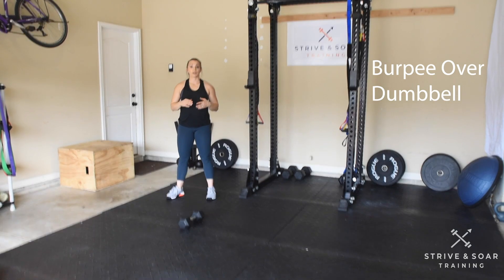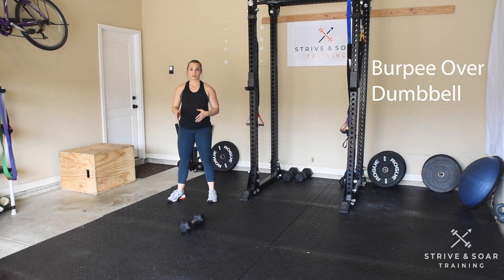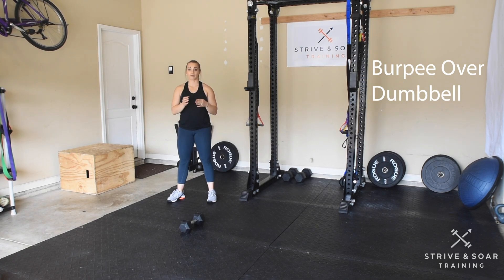Burpee Over Dumbbell